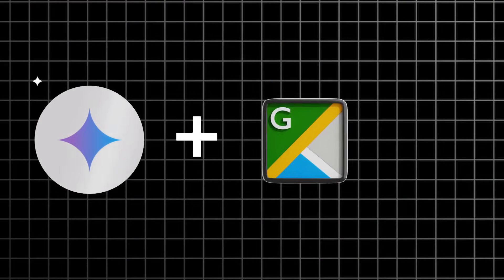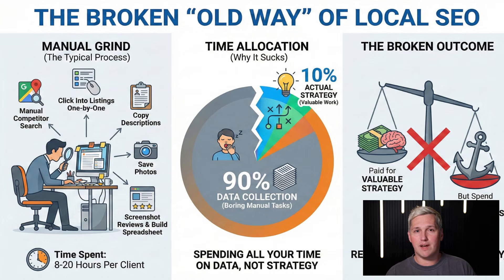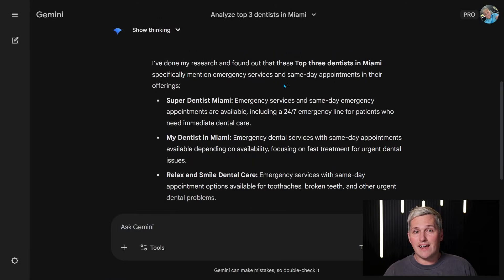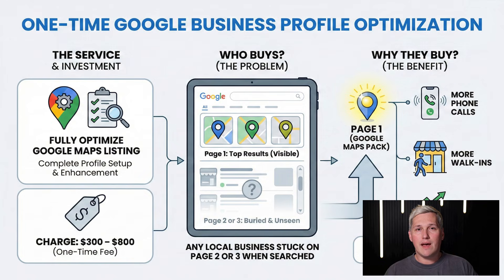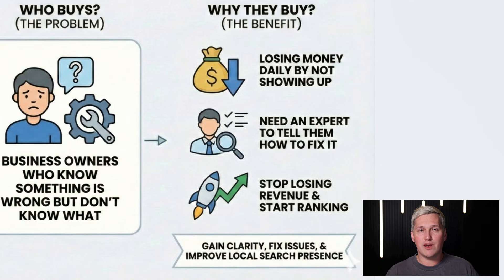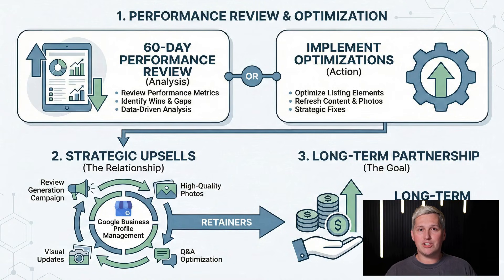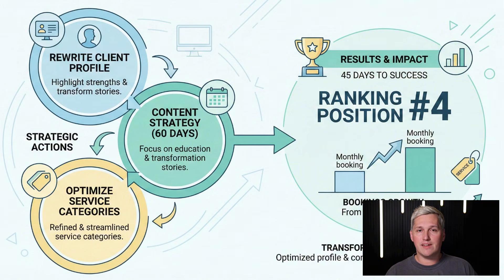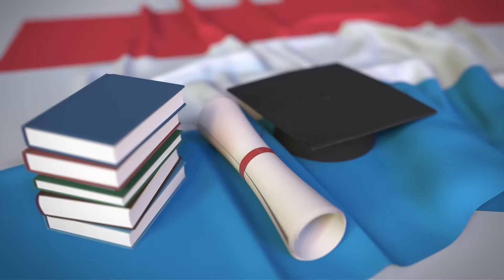Local Agencies Are PANICKING — Gemini 3 Automated Their $2K Service 🚨 (Steal This)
Google just dropped Gemini 3, and I'm about to show you how to use it with Google Maps to make $500-$2,000 per client in under 48 hours. What used to take marketing agencies 3 weeks and cost $2,500, you can now deliver in an afternoon.

This is the "Maps Intelligence System"—and it's replacing VAs, copywriters, and SEO specialists for local business optimization.

⏰ TIMESTAMPS:
0:00 - Intro: $500-$2K Per Client in 48 Hours
0:45 - What Gemini 3 Can Do (The Old Way vs. New Way)
1:30 - My Story: From My Brother's Garage to This System
2:15 - Why The Old Local SEO Process Is Broken
3:30 - The Maps Intelligence System Explained
4:45 - Real Example #1: Miami Dentist Results
5:15 - Real Example #2: Real Estate Agent (3 to 17 Leads/Month)
6:00 - Step-by-Step: How The System Actually Works
7:30 - Step 1: Analyze Competitors in 3 Minutes
8:15 - Step 2: Generate Optimized Content in 5 Minutes
9:00 - Step 3: Create 30-Day Content Calendar
9:45 - 7 Ways to Make Money With This System
10:30 - Method 1-3: One-Time Services ($300-$1,500)
11:15 - Method 4-7: Recurring Revenue & Lead Gen
12:00 - Real Case Study: Med Spa (Position 12 → Position 4)
12:45 - Biggest Mistakes to Avoid
13:30 - Final Call to Action & Next Steps

🔥 WHAT YOU'LL LEARN:
✅ How to deliver 3-week projects in 30 minutes using Gemini 3
✅ The exact prompts for competitor analysis and content generation
✅ 7 different ways to monetize this skill ($300-$5K per client)
✅ Real case studies with actual revenue numbers
✅ How to build recurring income with local businesses
💰 MONETIZATION METHODS COVERED:

One-time Google Business Profile optimization ($300-$800)
Monthly content retainers ($200-$500/month)
Competitor analysis reports ($700-$1,500)
Local SEO audits ($500-$1,200)
Lead generation (passive income)
Training & consulting ($300-$2,000)
Done-for-you agency packages ($2K-$5K/month)